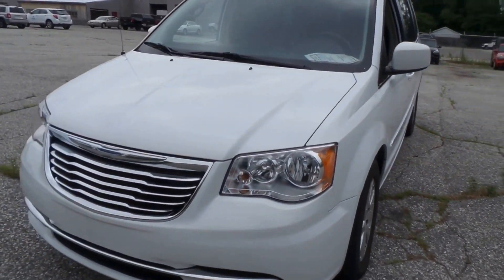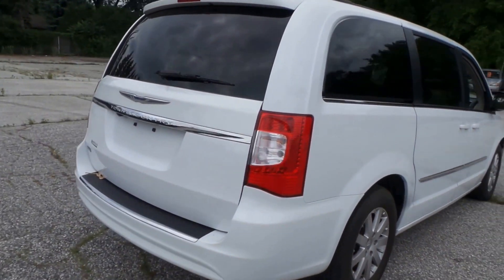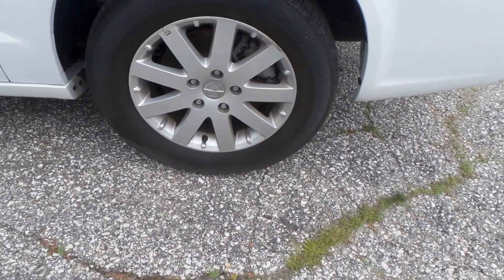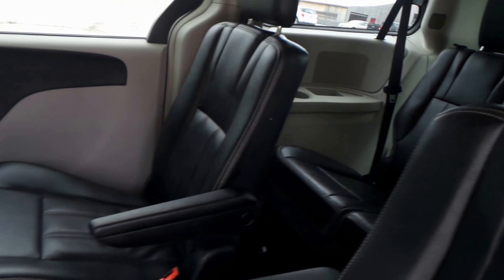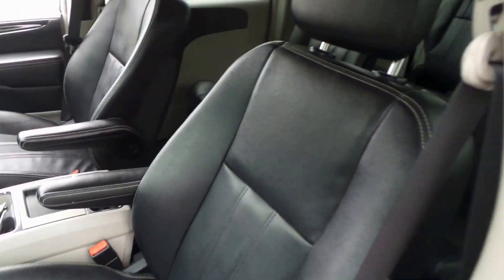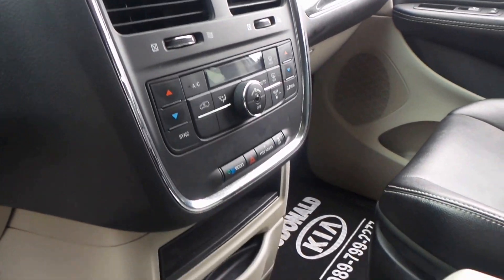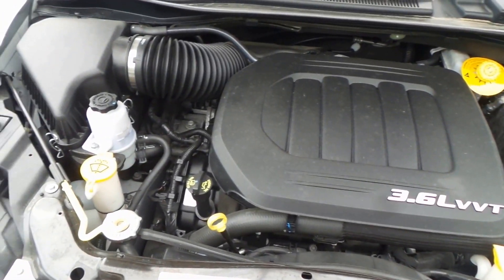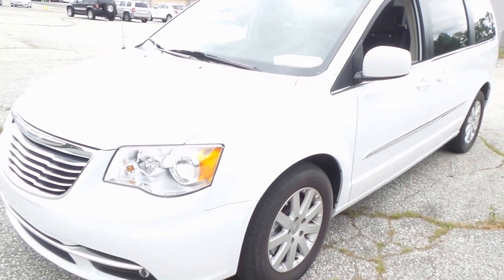2014 Chrysler Town and Country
This is a nice Town and Country that has lots of room inside and gets great gas mileage. Come test drive this 2014 Chrysler Town and Country, stock #45447990 today at McDonald Kia 5355 State St Saginaw, MI. 48603